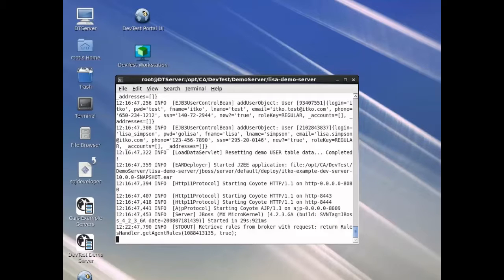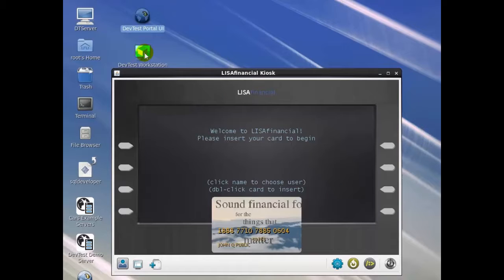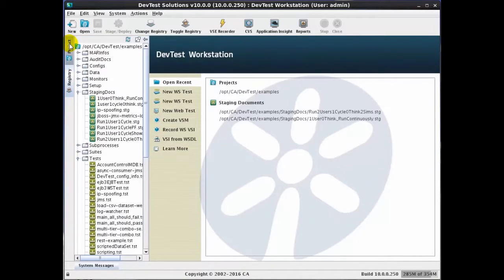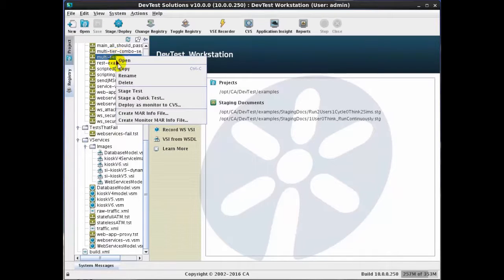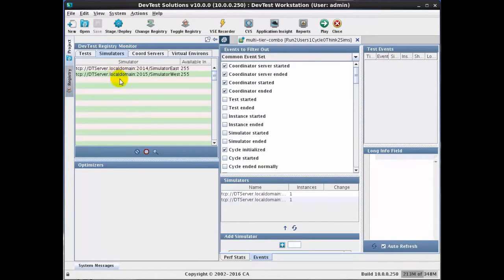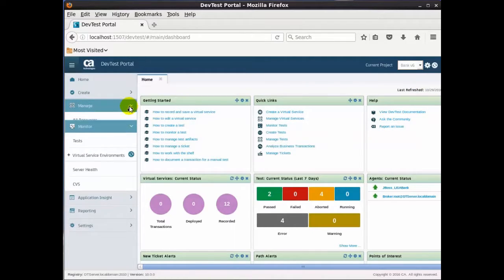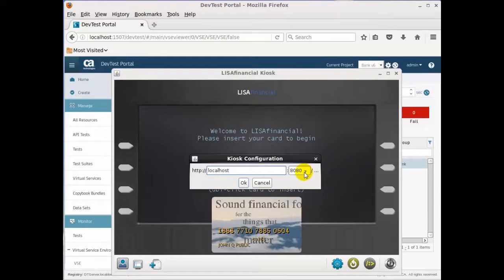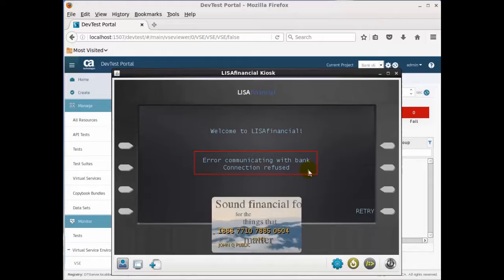Verifying Component Configuration for DevTest Solutions 10.3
Verify DevTest Solutions components are functioning properly. This video is an excerpt from the free course, DevTest Solutions 10.3: Installation and Configuration 200.